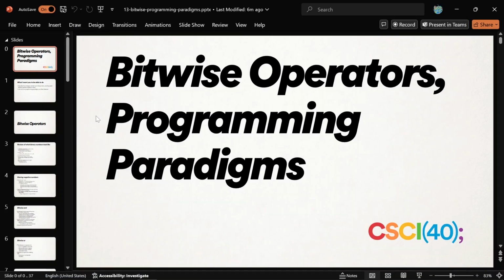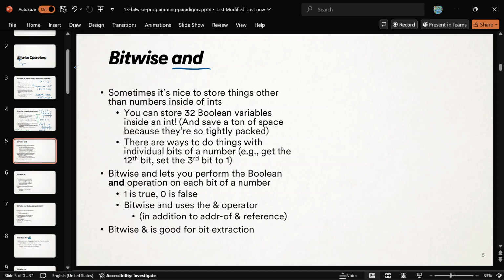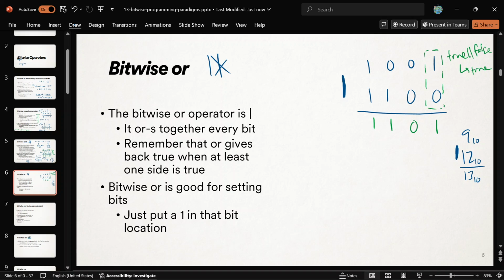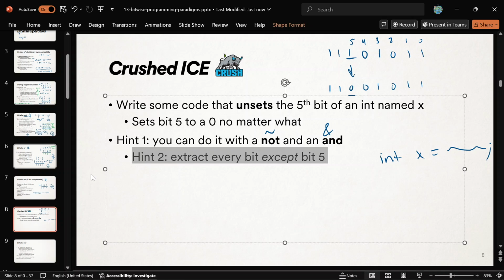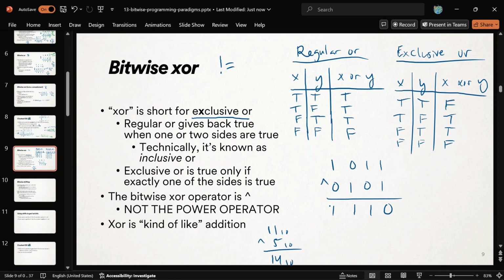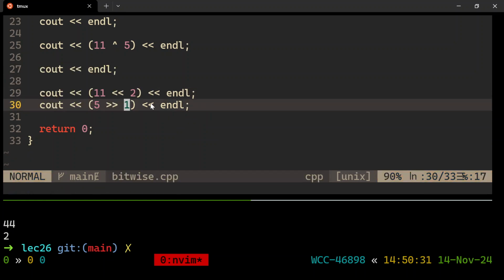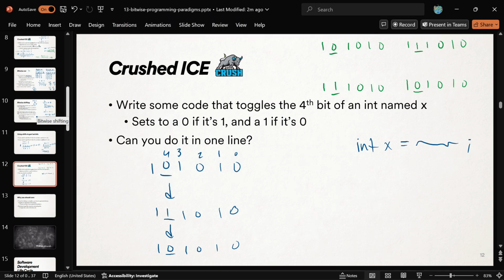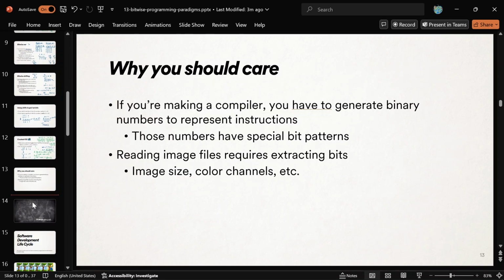(F24) CSCI 40 Lecture 26